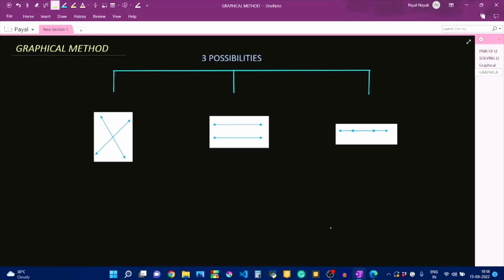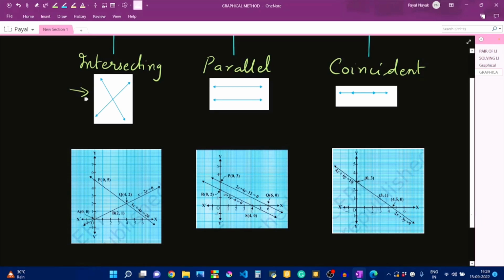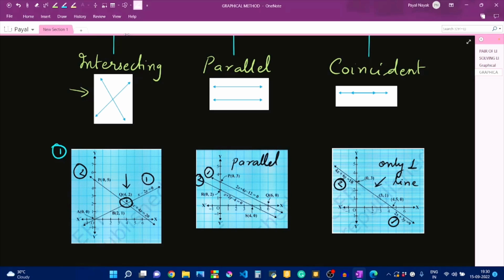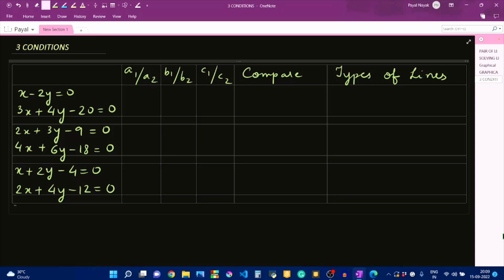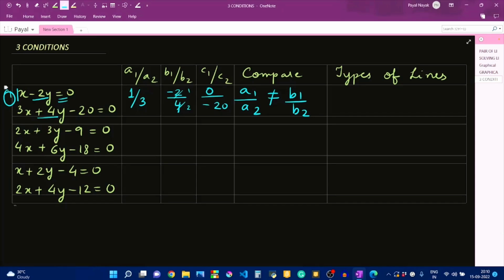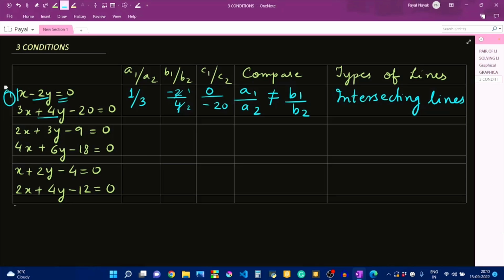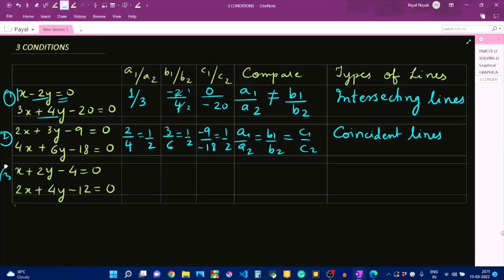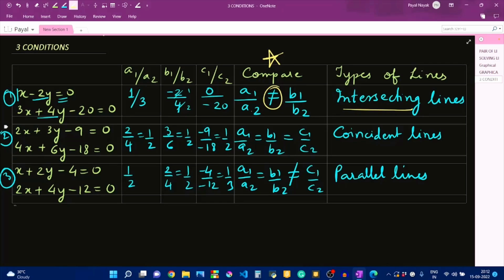Linear Equations Part 3 | Types Of Graph | Conditions of types of Graph | cbseclass10 Chp 3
Hello everyone,
In this video, you will learn the different types of graphs that you get for a given pair of Linear Equations. Also the conditions of the ratios of Coefficients for the different types of graphs.

Pls support me to spread this channel...